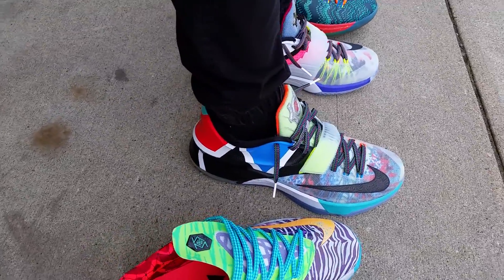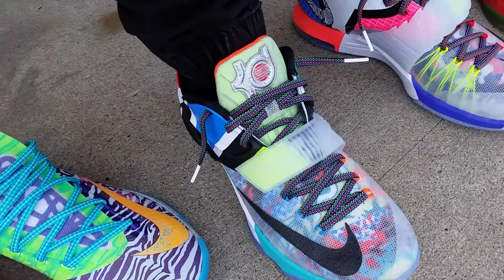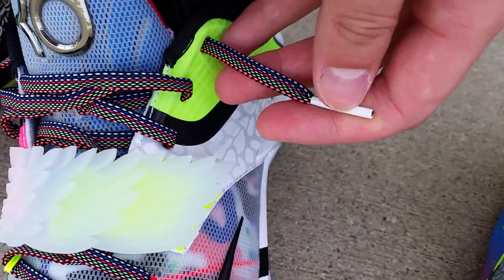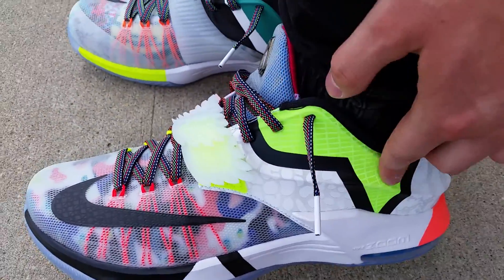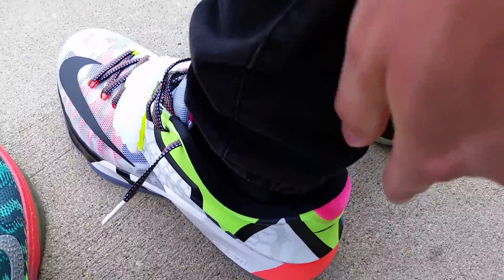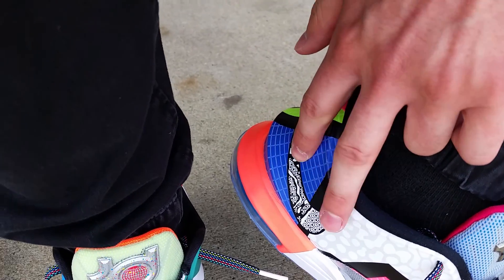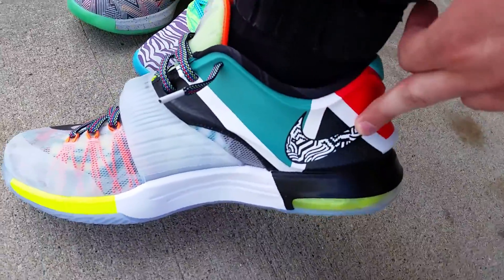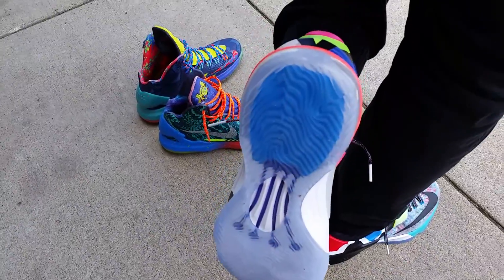NIKE KD KEVIN DURANT VII 7 "WHAT THE?" SE MULTI/BLACK/HORIZON ON FEET REVIEW HEAT! + 5 & 6! WTKD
What the kd 7 on feet review! Plus 5 and 6!